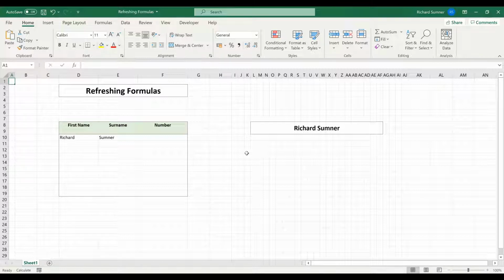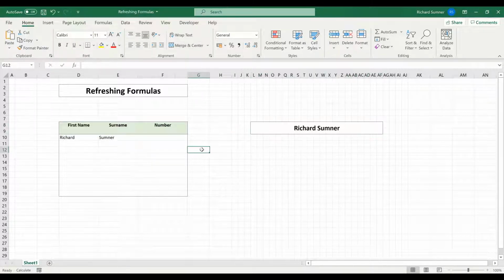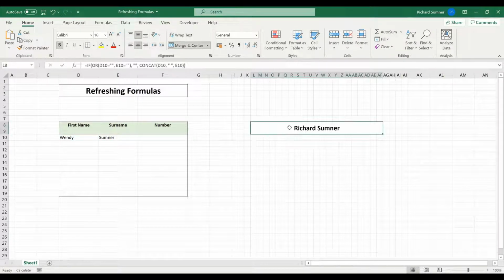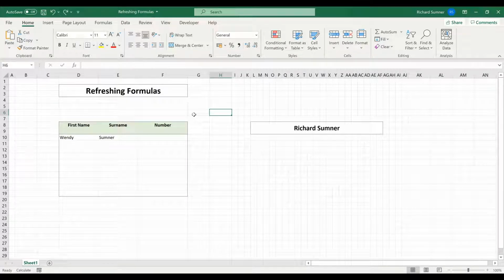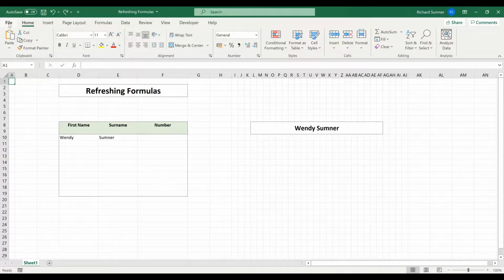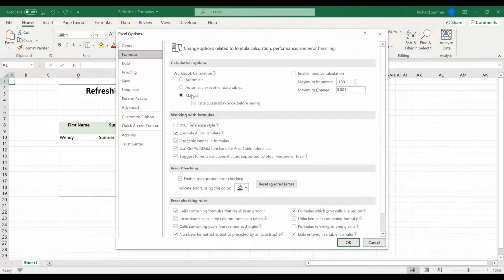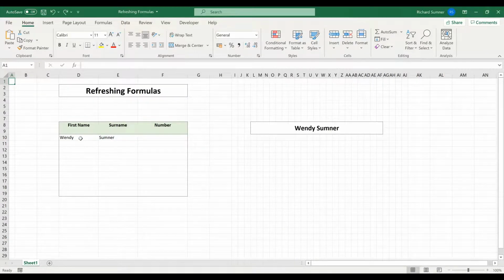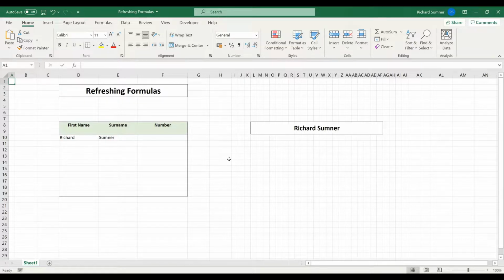Refreshing Formulas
How to refresh formulas in Excel.